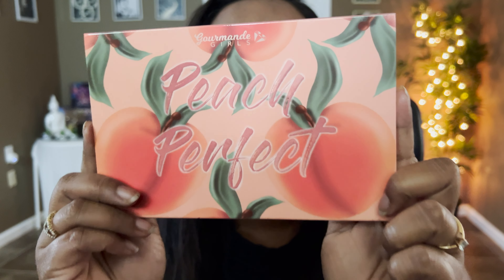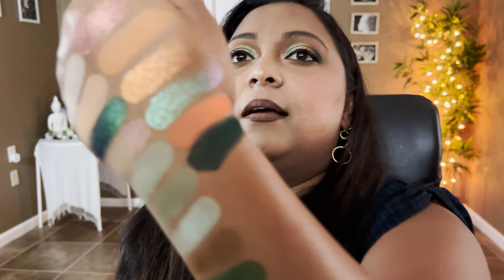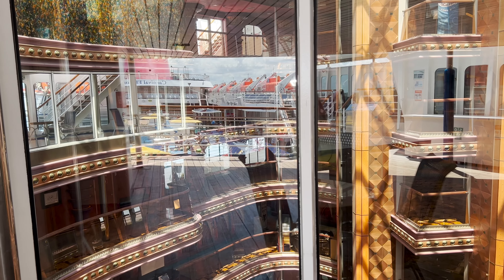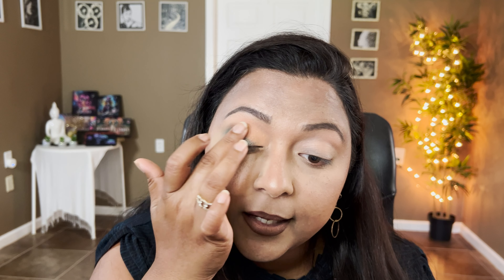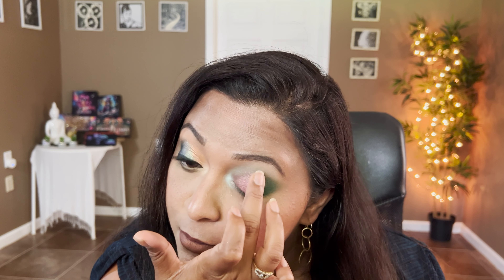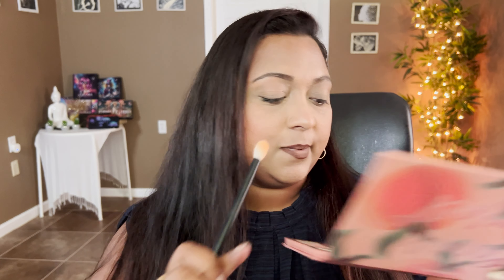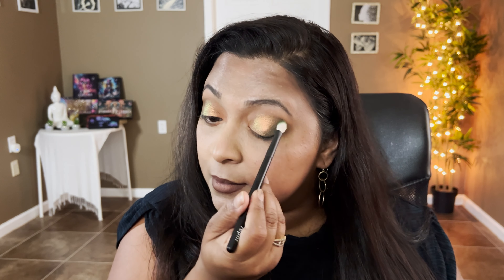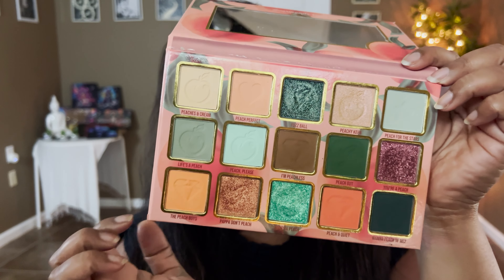GOURMANDE GIRLS PEACH PERFECT EYESHADOW PALETTE | 3 LOOKS | SMITHY SONY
Hey Guys! Today's video is GOURMANDE GIRLS PEACH PERFECT EYESHADOW PALETTE. This palette is inspired from the Pantone color of the year 2024 Peach Fuzz. Its a beautiful Peach and a green color story in our perfect Gourmande Girls formula.

Our Peach Perfect palette is your perfect palette for everyday looks, with peachy and complimentary hues that will take you from summer into fall and beyond, helping to keep you peach-perfect all year!

This palette includes two duochromes, one multicohrome, one rainbow-shifting holochrome 🌈 , one satin and ten mattes.

Code: SMITHYSONY

Code: SMITHY

Code: SMITHYSONY

Code: SMITHYSONY

Code: SMITHYSONY